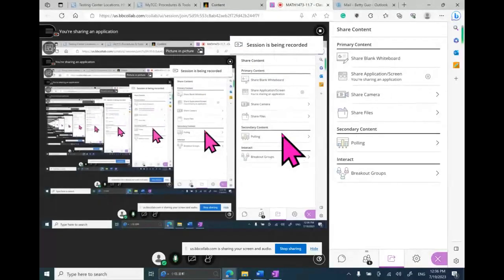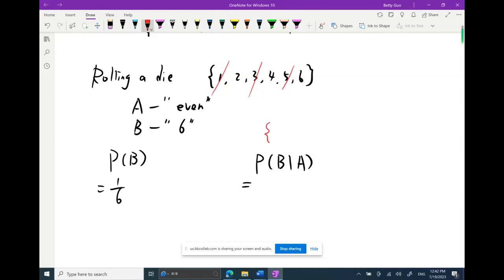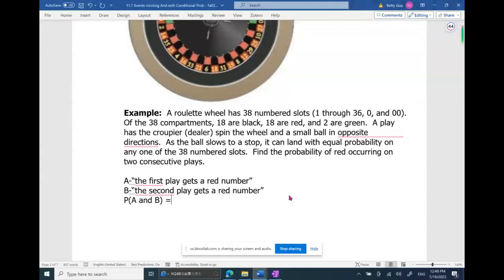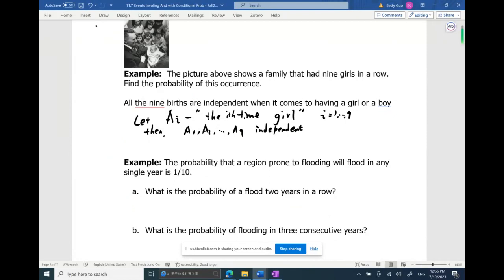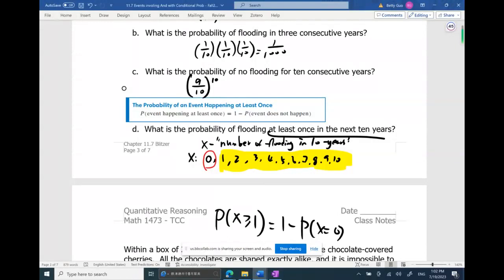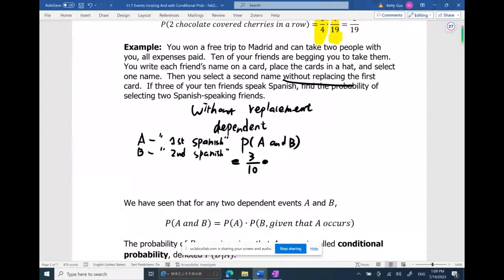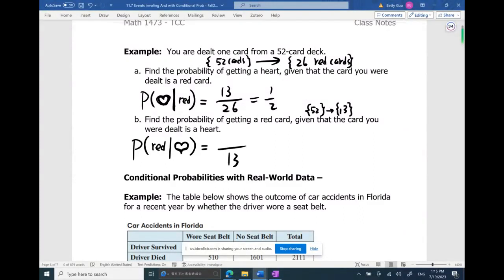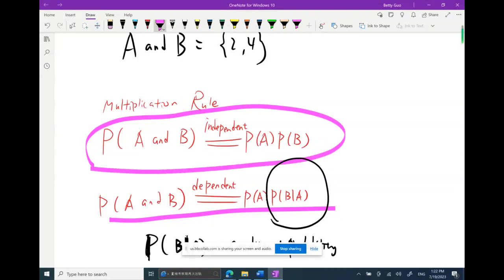MATH1473 11.7 recording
The Multiplication Rule; Conditional Probability